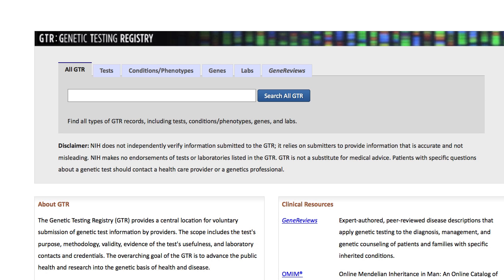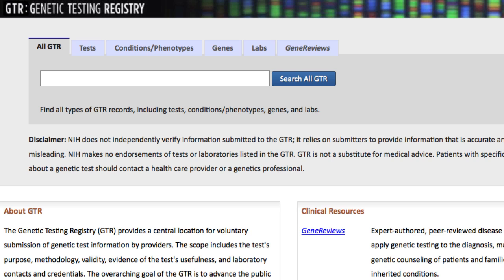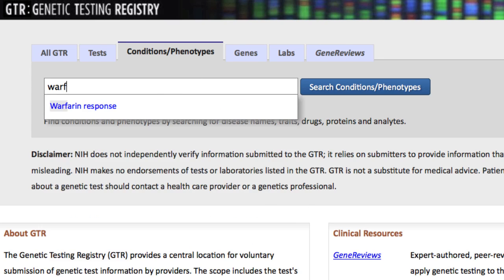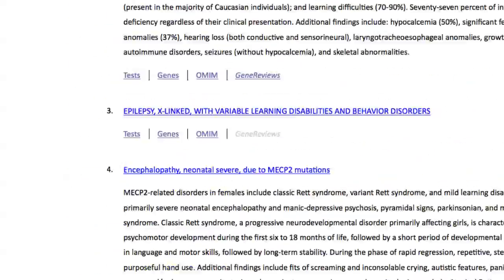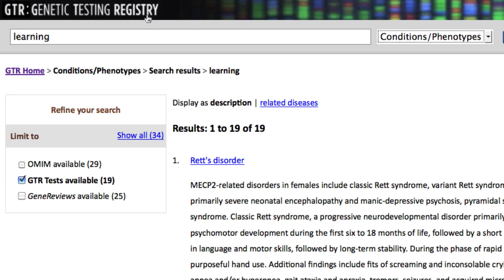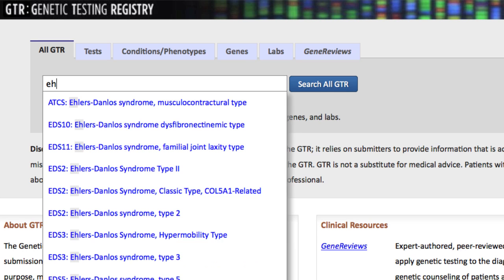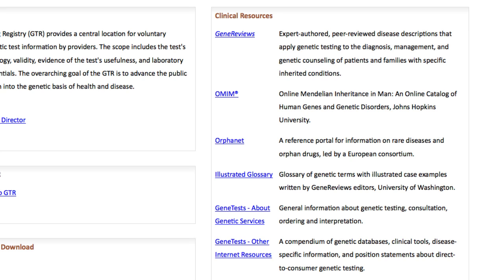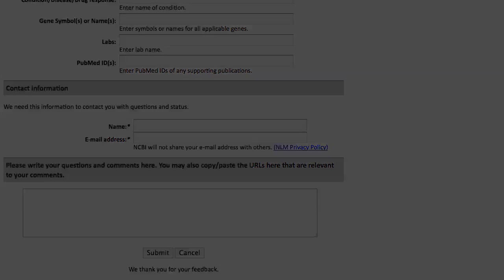GTR: Homepage and Basic Search Functions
A tutorial describing the homepage for the Genetic Testing Registry at NCBI and demonsrtating basic search functions.